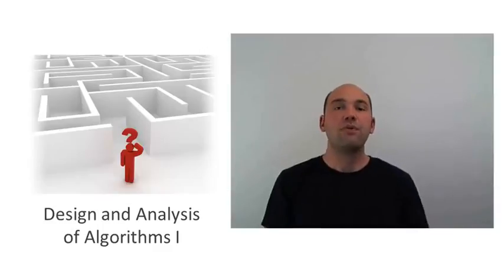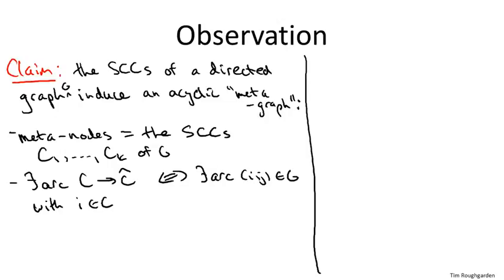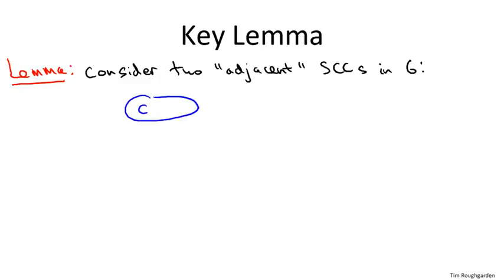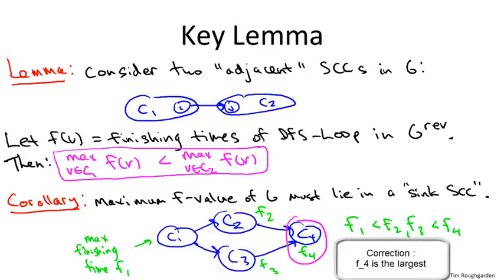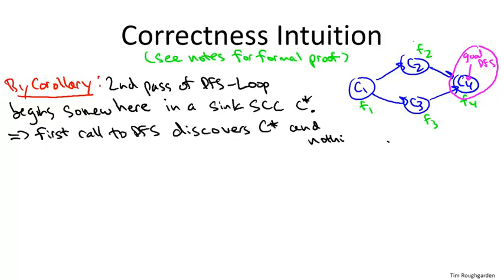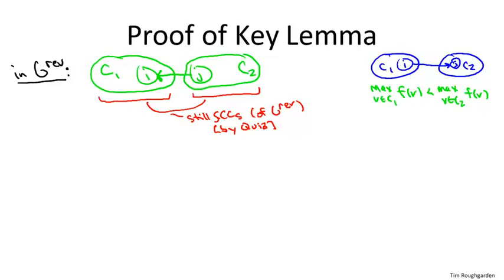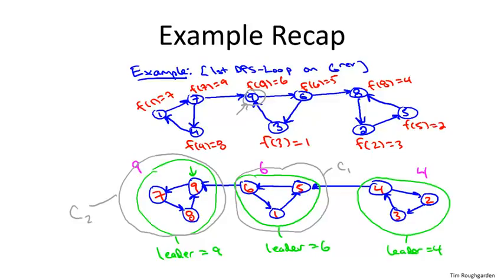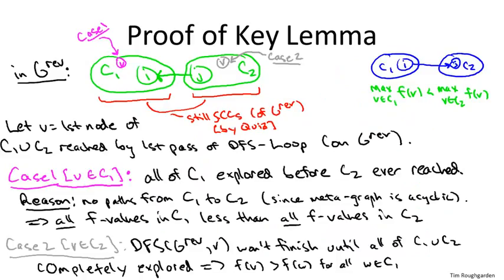049 10 8 Computing Strong Components The Analysis 26 min